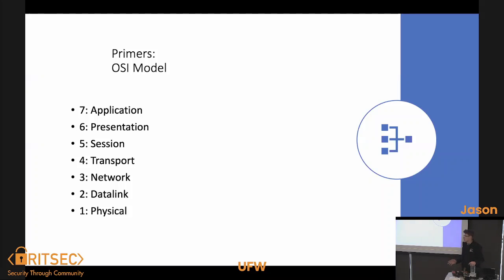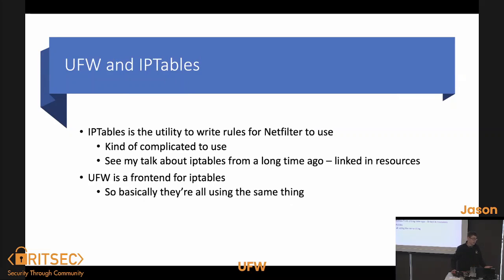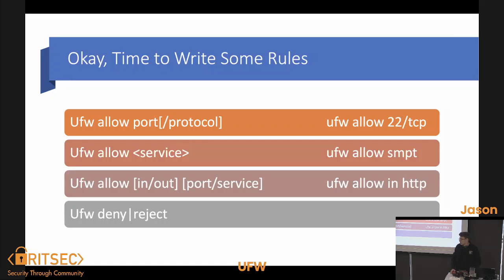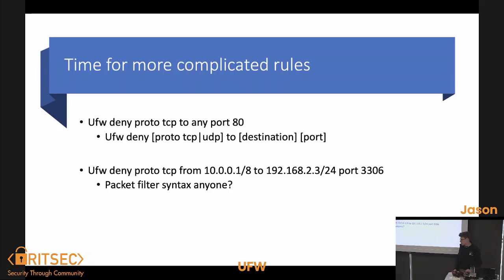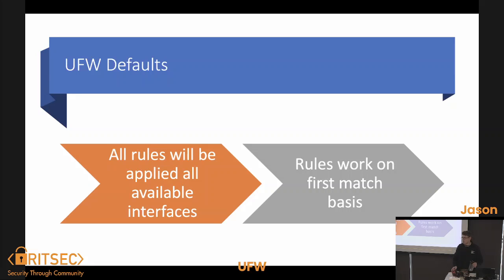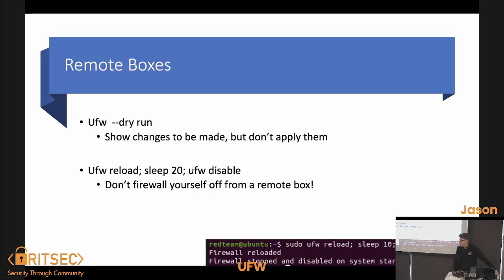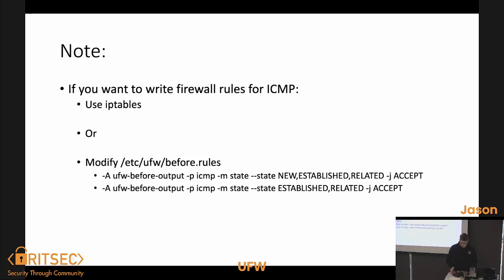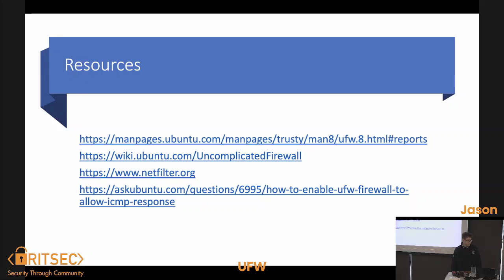UFW - Jason Howe